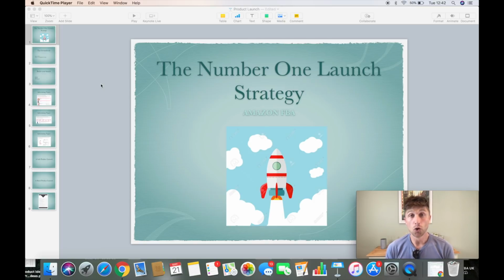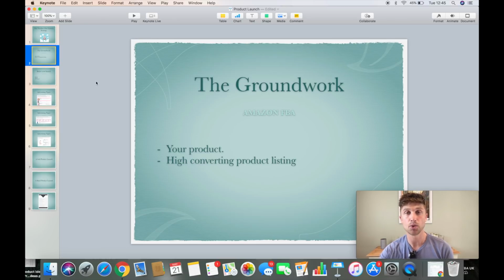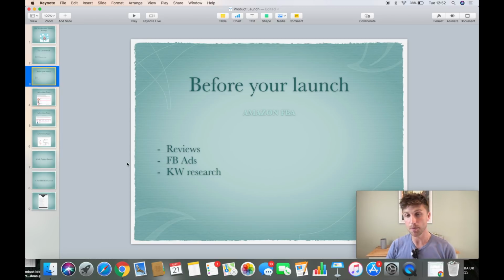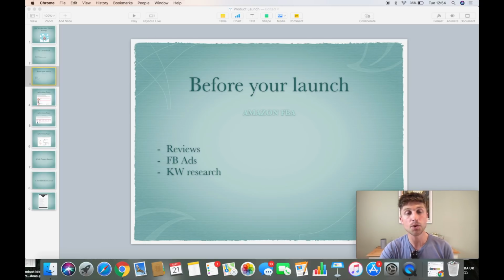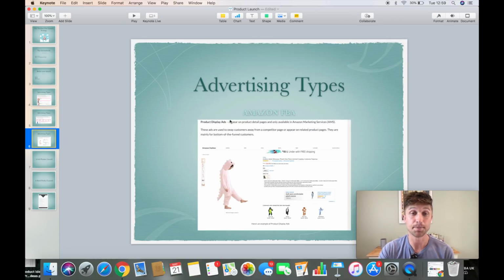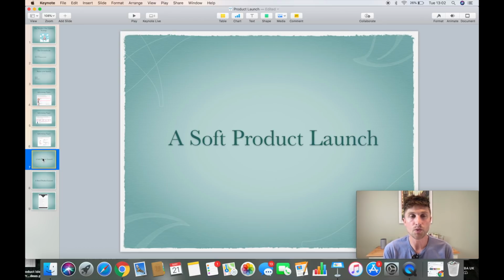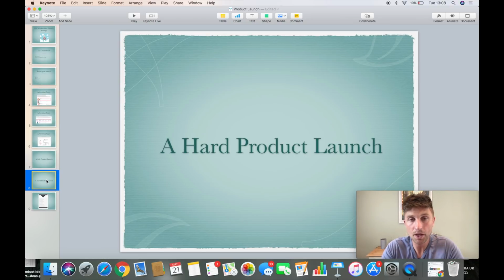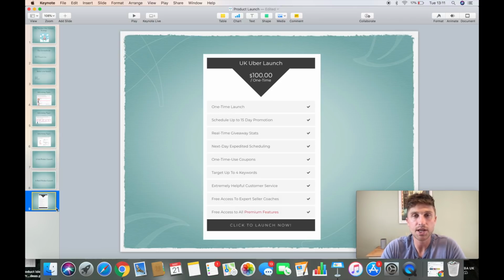The MOST VALUABLE Product Launch Strategy On Amazon FBA - Getting To Page One QUICKLY!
Launching your product to page one on Amazon FBA UK 2019. Suitable for UK & US audiences.

This video will show you how to sell on Amazon FBA UK,  I have built a 6 figure Amazon business using simple and proven steps. I am so grateful to be in this position and want to help as many people as I can reach the achieve the same :)

In this guide you will learn:

➡️ What is Amazon FBA and private label.⬅️
➡️ How much money can be made on Amazon FBA UK.⬅️
➡️ How much money do I need to get started Amazon FBA UK.⬅️
➡️ Is it possible to begin Amazon FBA UK whilst working a full time job.⬅️
➡️ Where to find products that SELL on Amazon FBA UK.⬅️
➡️ How to conduct product research and what tools to use.⬅️
➡️ How to source products and contact manufacturers. ⬅️
➡️ How to create an optimised Amazon FBA UK listing.⬅️
➡️ How to get reviews. ⬅️
➡️ How to launch your product. ⬅️

If you are interested in selling on Amazon FBA in 2018 I can promise you that you're onto a good thing, and you've come to the right place.

This video will also give details of my full 2018 beginners Amazon FBA  UK Super-Seller course and its contents. This course is a full, comprehensive step-by-step video guide of how to build and scale a successful Amazon FBA UK business from home, whilst working a full-time job.

Access to my Super-Seller course, and personal 1-2-1 mentorship is currently HALF PRICE but increasing to full price shortly.

★★  My Full Amazon FBA UK Super-Seller course for beginners ★★

Looking for the best products to launch? Find everything you need here. ★★

The opportunity to sell on Amazon UK is one like no other, It has literally changed my life and has enabled me to quit my job and focus on passive income rather than active income.